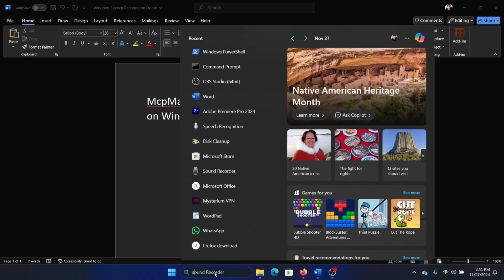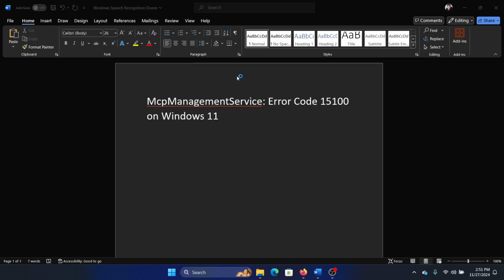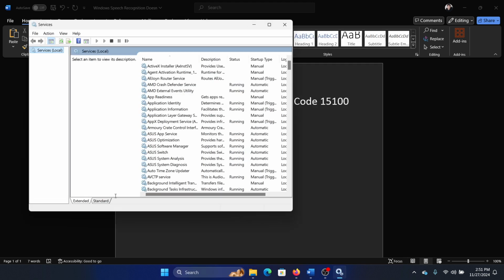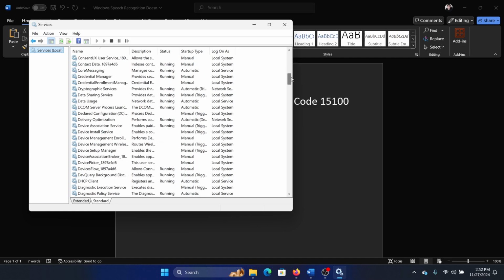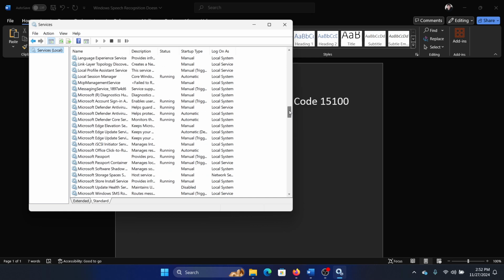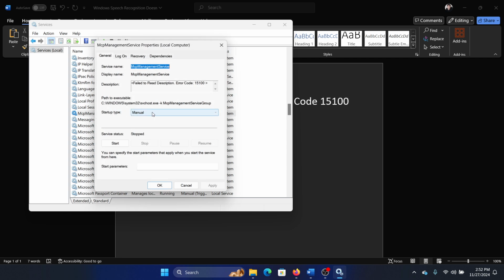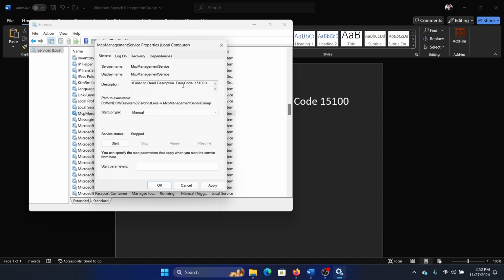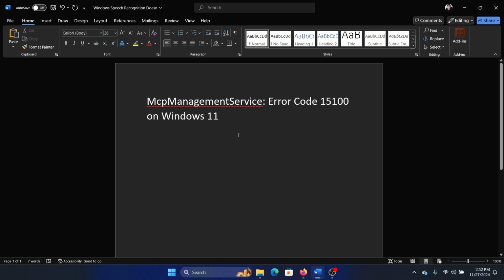How to FIx McpManagementService Error Code 15100 on Windows 11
Video Title: How to FIx McpManagementService Error Code 15100 on Windows 11

If you wish to fix McpManagementService Error Code 15100 on Windows 11 then please watch this video.